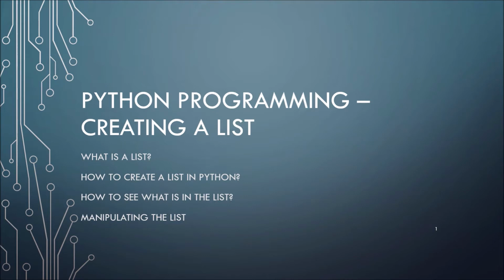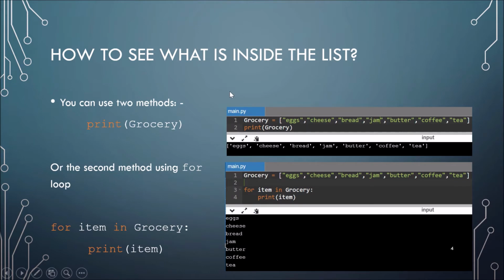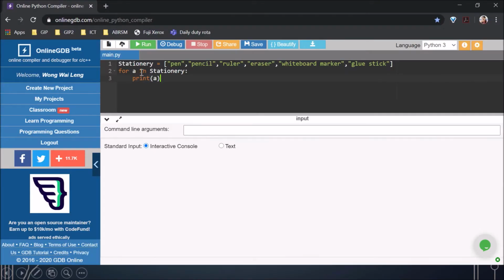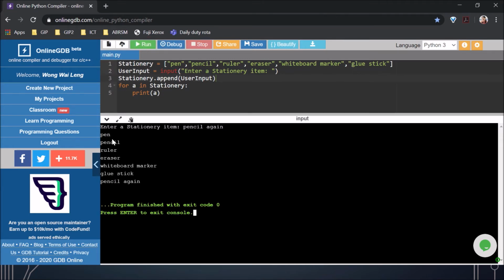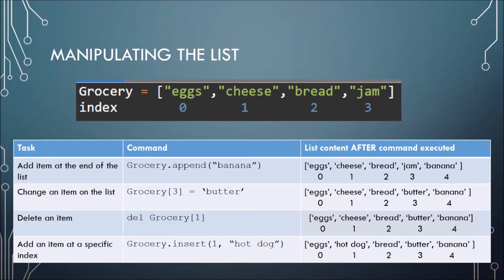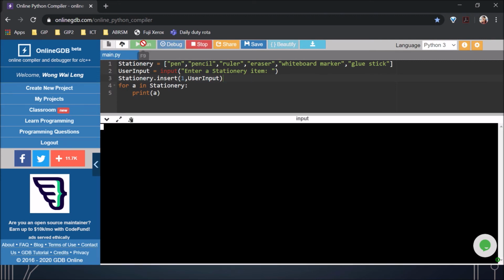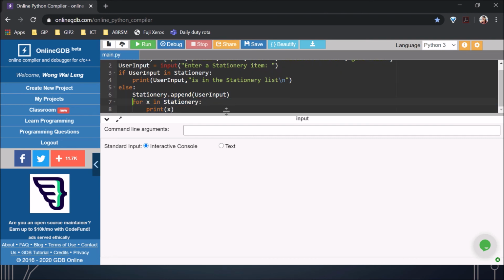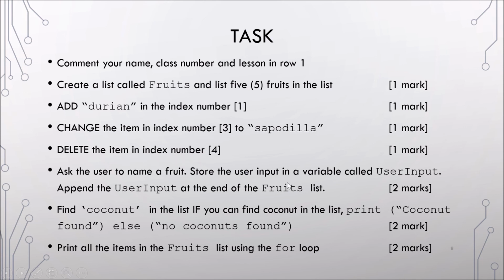Python Lesson 09: List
List is used to keep related information together in Python.